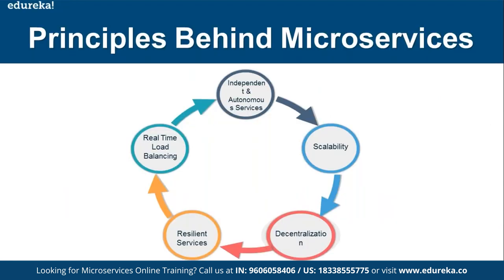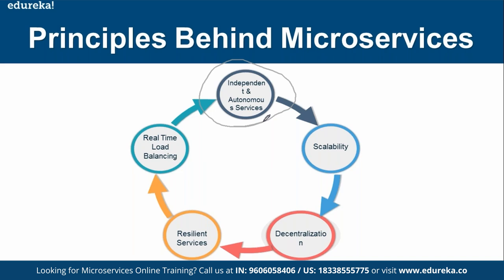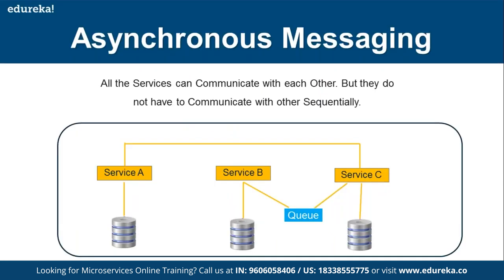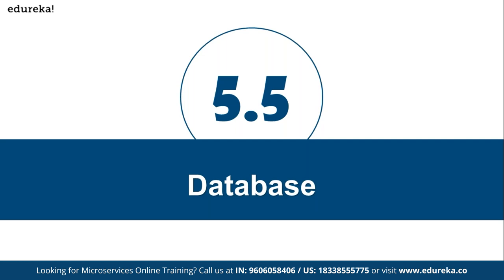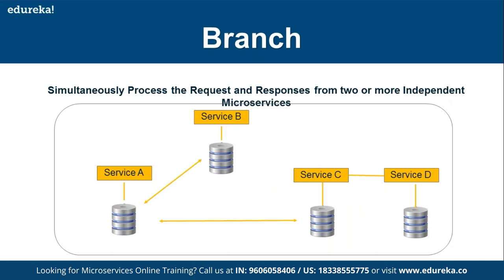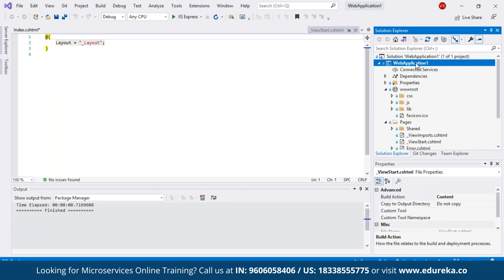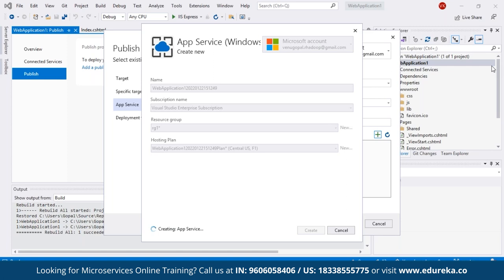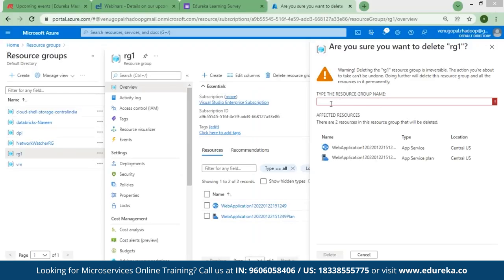Microservices Design Patterns | Microservices Architecture Patterns | Edureka Rewind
This Edureka's video on Microservices Design Patterns talks about the top design patterns you can use to build applications. In this video, you will learn the following:
00:00:00 Introduction
00:01:29 Why do we need Design Patterns?
00:03:41 What are Design Patterns?
00:04:28 What are Microservices?
00:06:00 Principles behind Microservices
00:10:24 Microservices Design Patterns